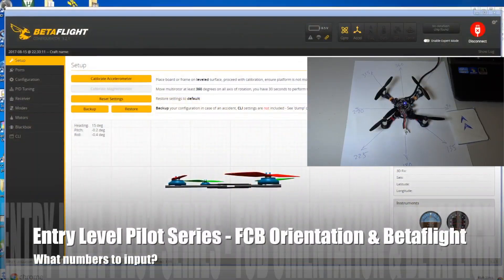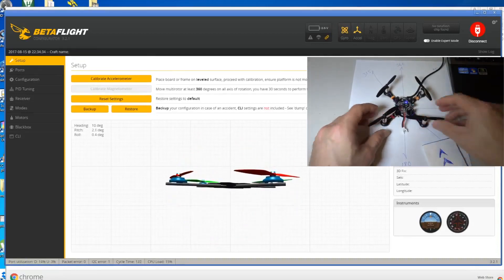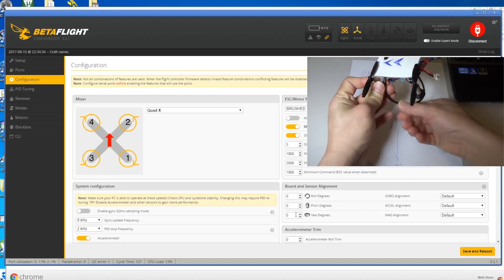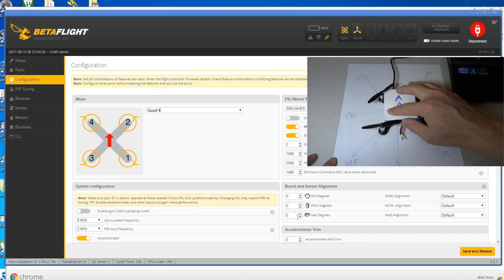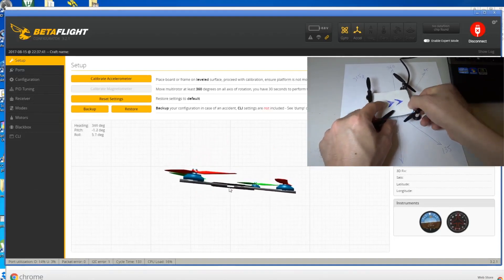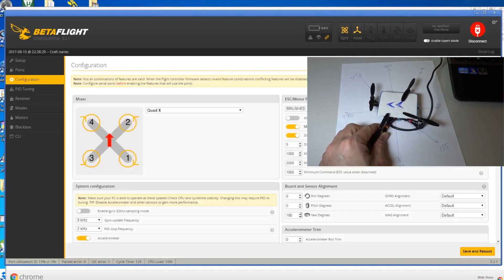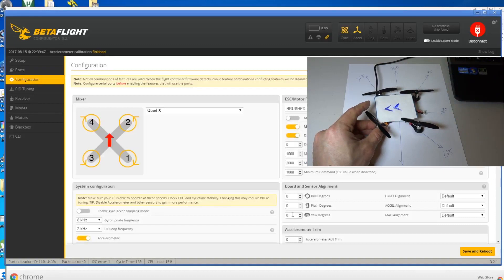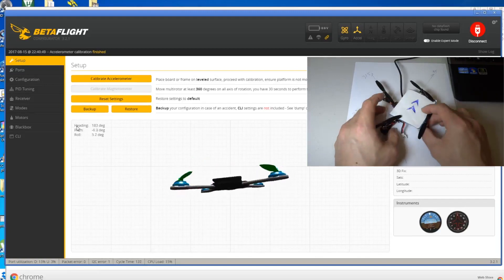Entry Level Pilot Series - Flight Control Board Orientation & Betaflight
Featured
Emax Babyhawk

MINI FPV
Eachine Wizard X220 ARF & RTF

Kingkong micro brushless
Kingkong FLY EGG 100

Receivers
FrSky D4R-II

TINY WHOOP
Eachine TX01

DEVOS & DEVIATION
Devo 7e

FPV GEAR
Fatshark Antenna

Fatshark Receiver

BALANCE CHARGERS
Multifunction Balance Charging Cable